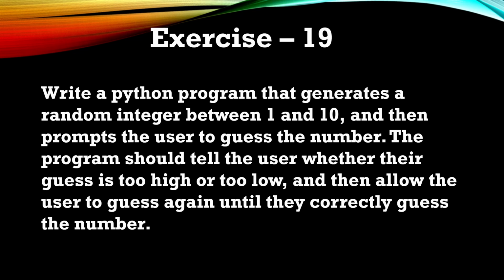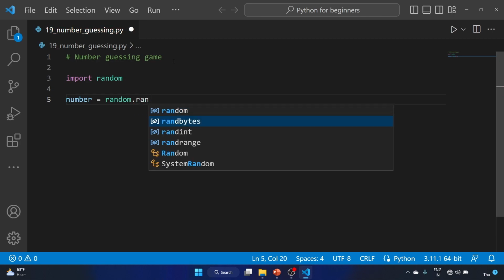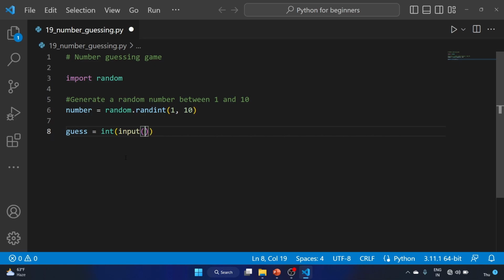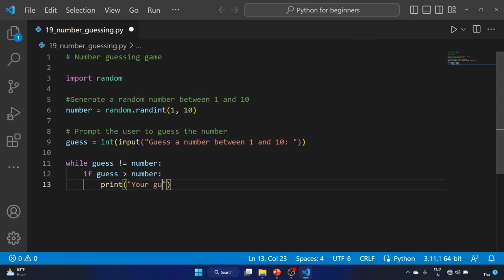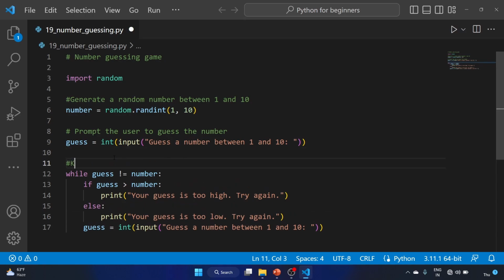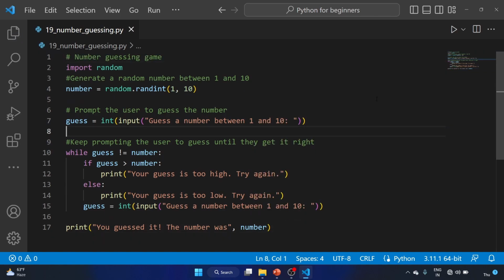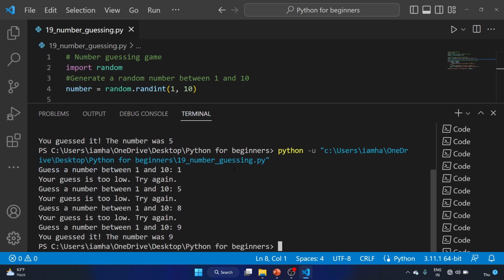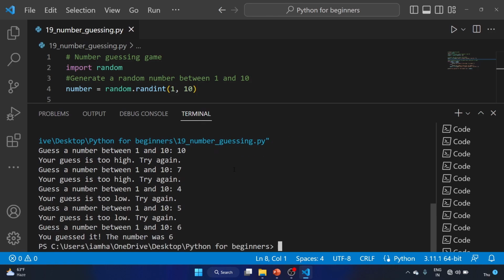#19 Exercise - Create a Number Guessing Game in Python Using Random Module.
In this video, we'll be creating a simple number guessing game using Python.

The program will generate a random number and the user will have to guess the number. We'll be using Python's built-in random module to generate the random number and the input function to get user input. This is a great way to learn how to use these built-in Python functions and get a better understanding of how to create simple programs in Python.